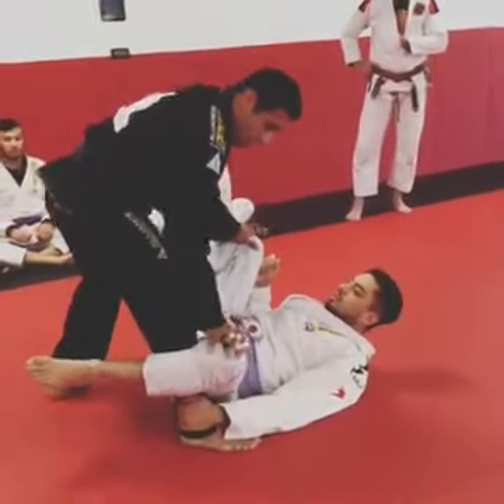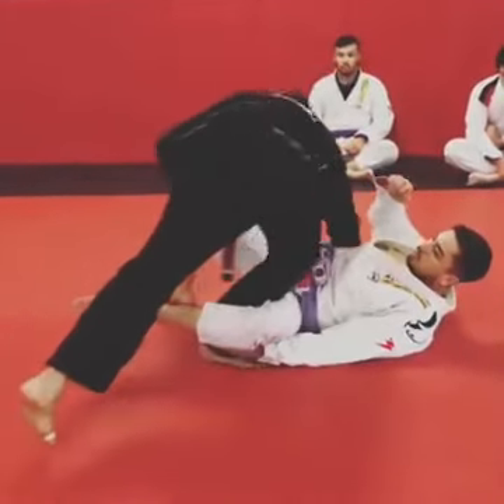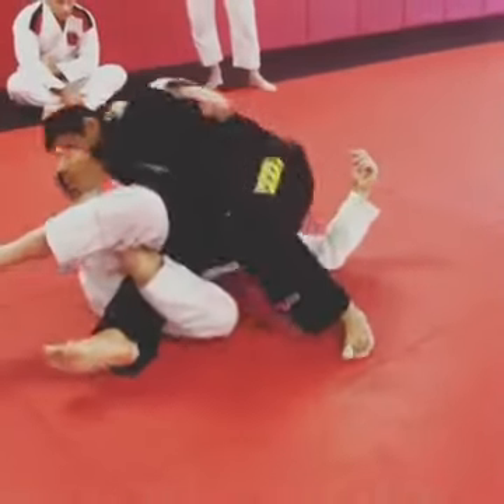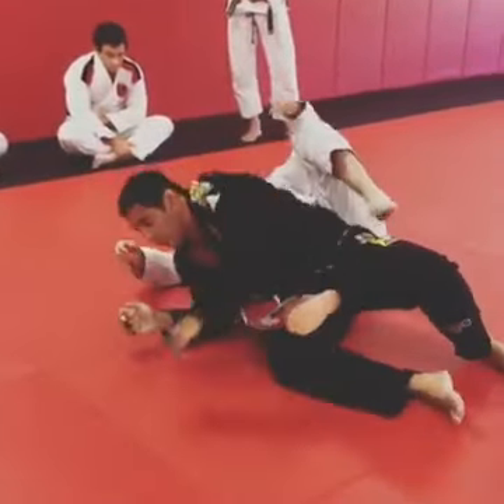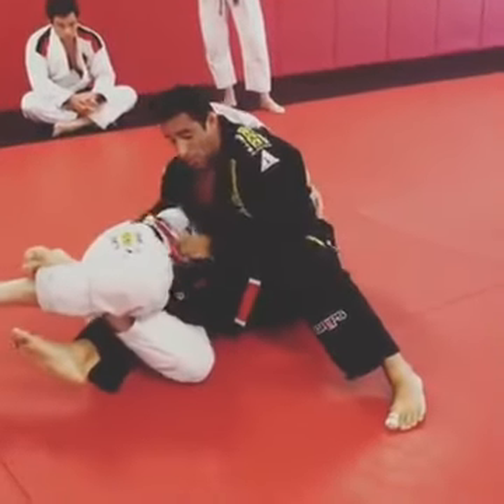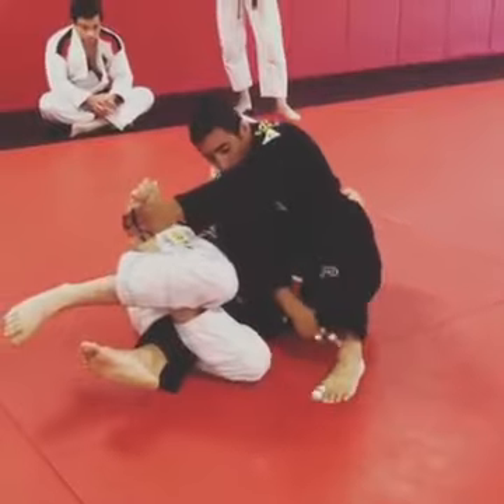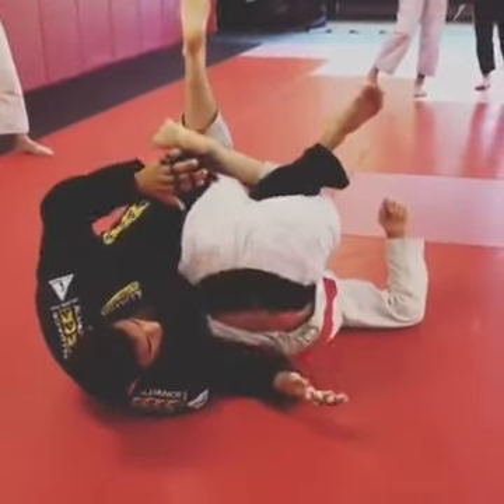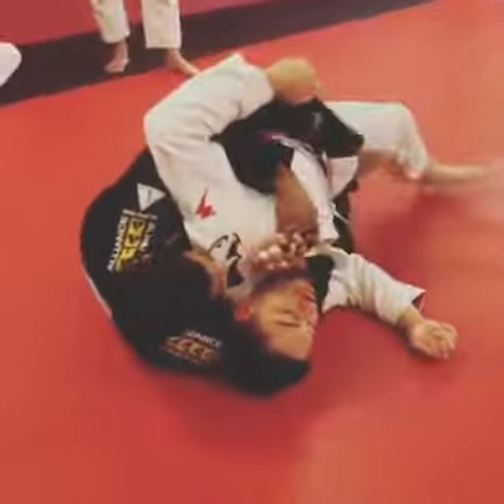Rolling Back Take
Zicro BJJ Alliance Jiu-Jitsu Team black belt Danny Vega Demonstrating a rolling back take variations against opponent or training partners De La Riva Guard